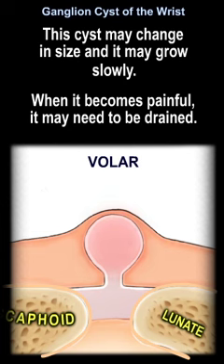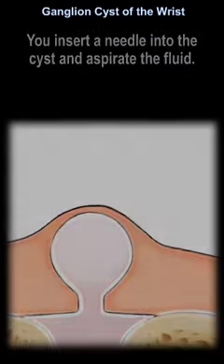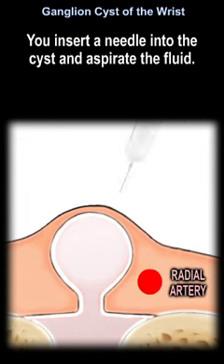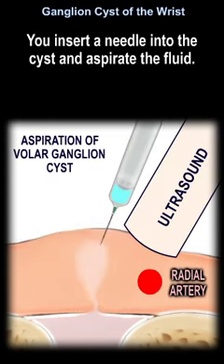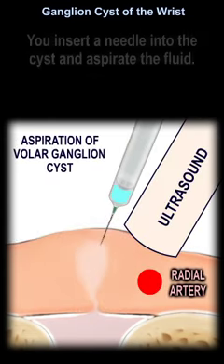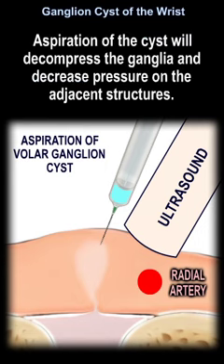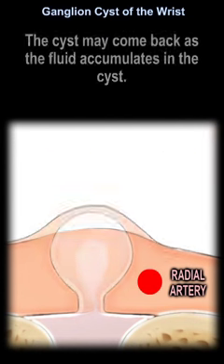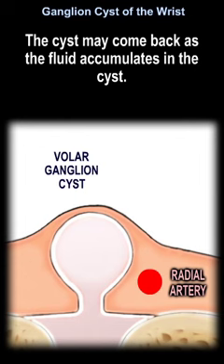Ganglion Cyst Of The Wrist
Dr. Ebraheim’s educational animated video describes ganglion cysts of the wrist.

Ganglion cyst of the wrist is a very common hand mass.  It is not a tumor.  It is basically a cyst that is filled
with gelatinous fluid and it transilluminates.  Transilluminate means that it transmits light through it.